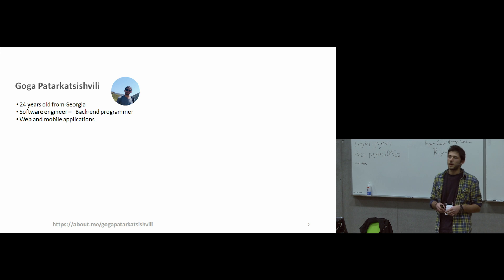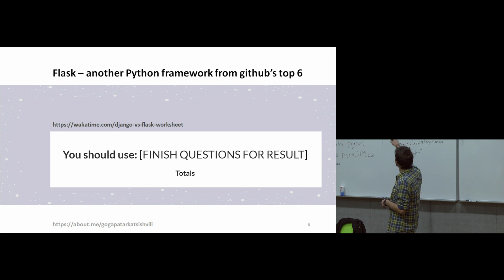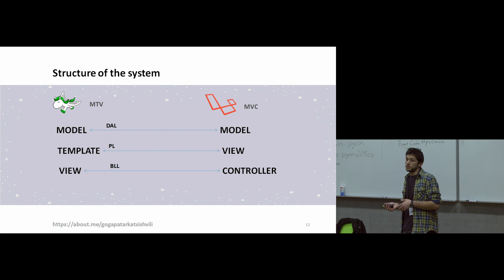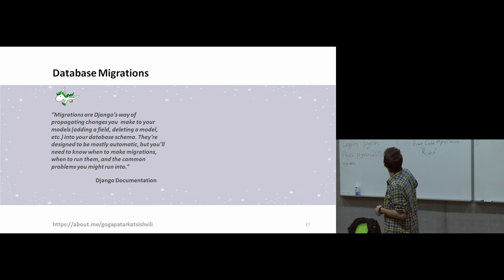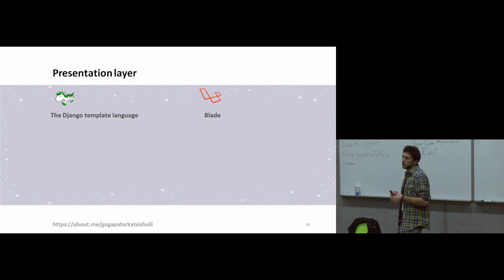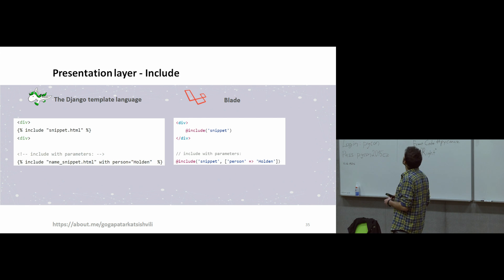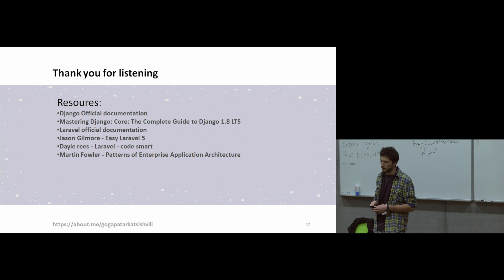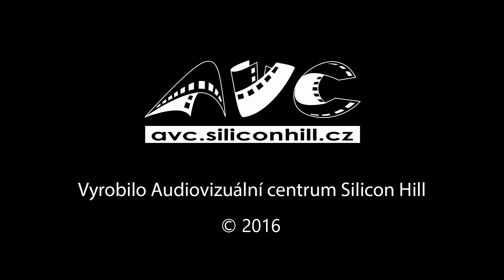Goga Patarkatsishvili: Similarities and standards between modern web frameworks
In the past years there have appeared a lot of new frameworks and libraries in the modern web world, but behind the scenes there are a lot of similarities and standards in any language and I will talk about these standards.